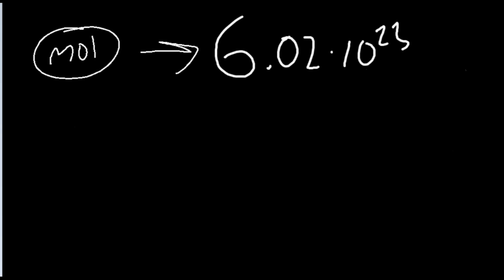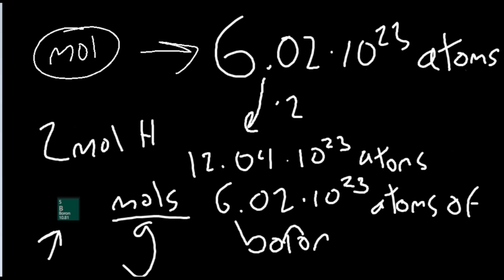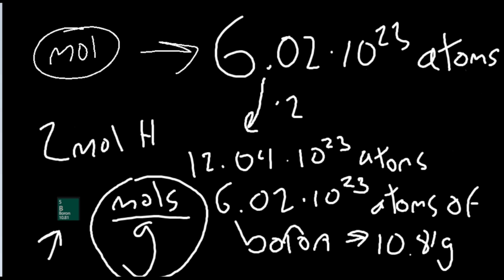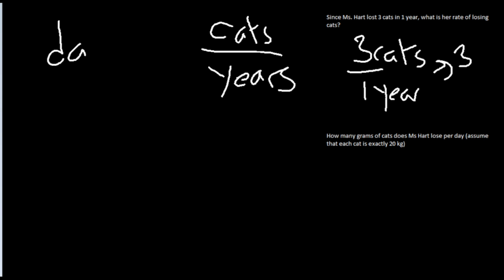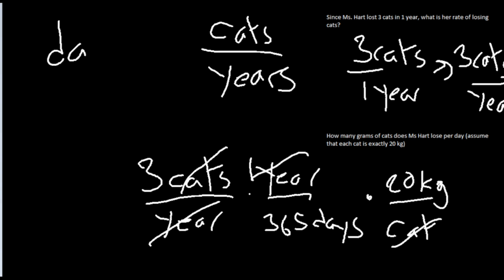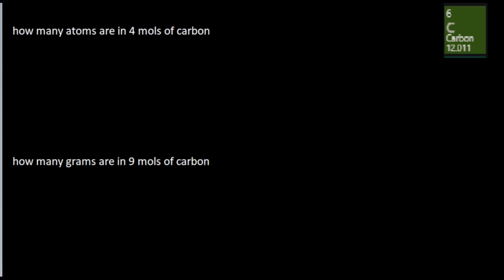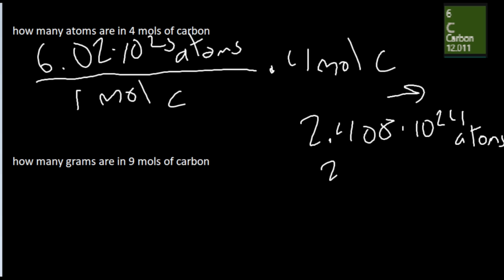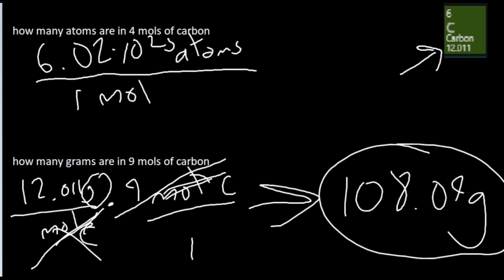[OLD] Mols & Dimensional Analysis | AP Chem Unit 0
sorry my mic cut out and switched to my laptop mic near the beginning